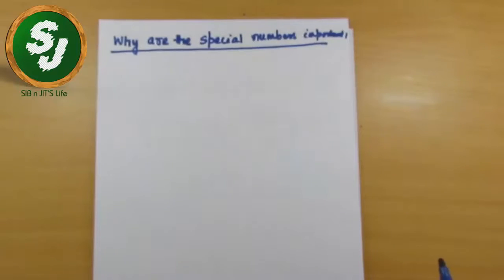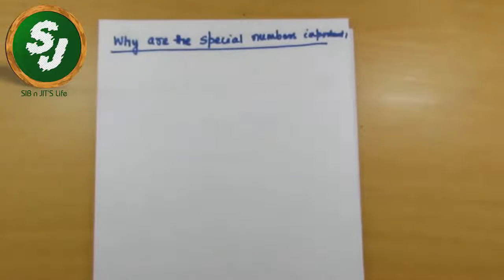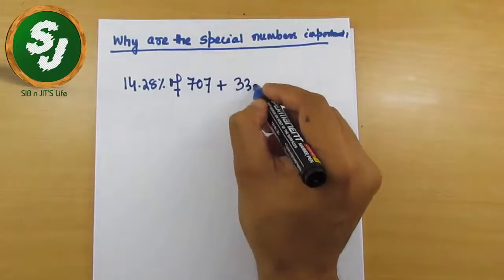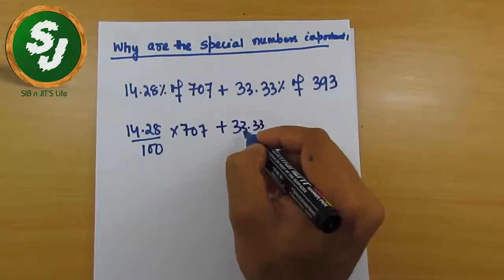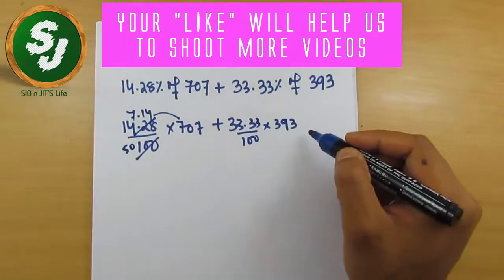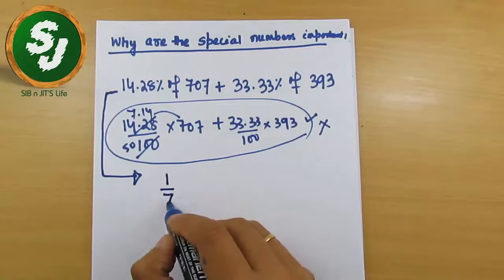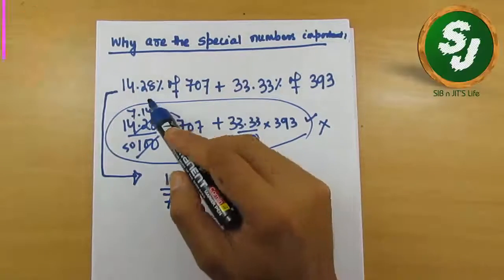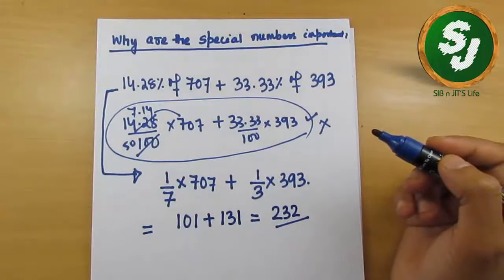VIDEO# 29 tricks of percentage-"SPECIAL NUMBERS"-IBPS(PO/CLERK)-SBI(PO/CLERK)-RAILWAYS-SSC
This video is useful for learning the specific numbers in the chapters of percentage. To solve questions quickly a student must have remembered these numbers. We recommend you to understand and remember all these numbers for having a strong grip on the chapter as well as overall Mathematics.

The chapter percentage is itself a tough chapter which involves so many tricky questions. Students mainly face problem in solving questions quick and fast. Percentage is such a chapter which can be used in any other chapter to frame any level of questions. This chapter is to be used in chapters like DATA INTERPRETATION, SIMPLE INTEREST AND COMPUND INTEREST, PROFIT AND LOSS ETC.

And moreover, the concepts involved in PERCENTAGE is highly useful for various examination like IBPS-PO/CLERK, SSC, RAILWAY, IBPS-SO SIDBI, CAT/MAT, Railways , LIC, IB examination.

Good Luck.